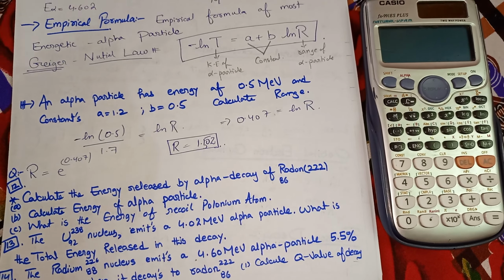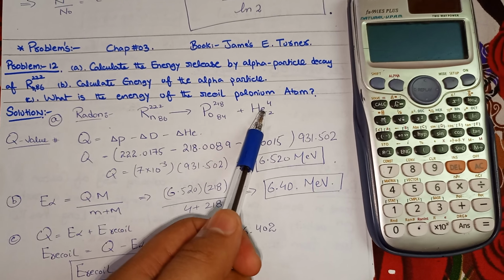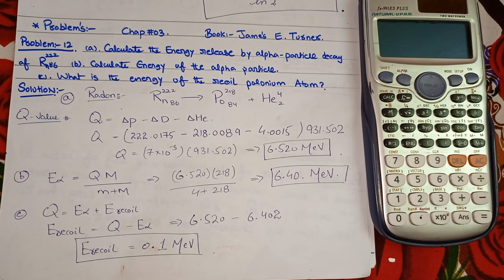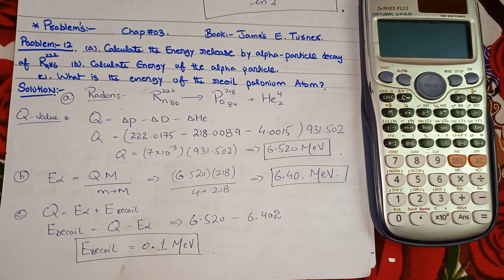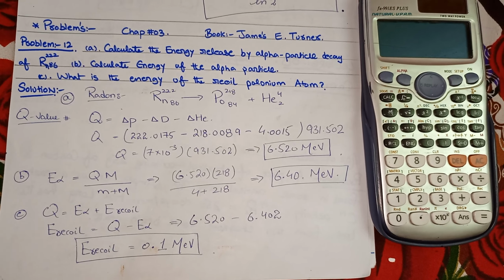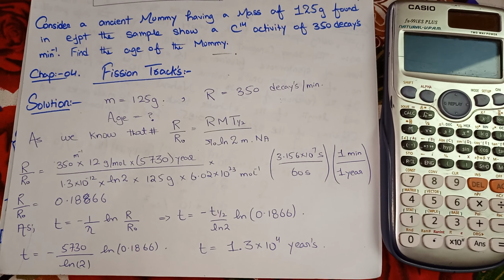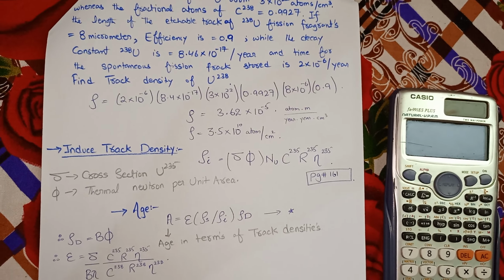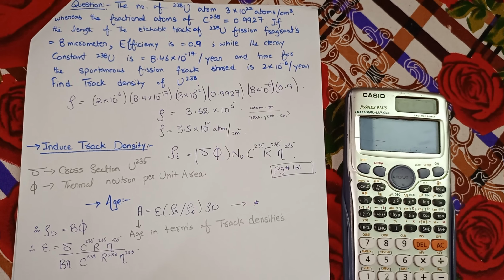Numerical Problem's Solving of Nuclear Tracks || Physicist Hammad Shaukat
Welcome to this engaging and informative video where we delve into the numerical problems related to nuclear tracks, inspired by the quiz designed by Hanan Younas at COMSATS University Islamabad. This lecture aims to enhance your understanding of nuclear track theory through practical problem-solving techniques.

In this session, I, Physicist Hammad Shaukat, will guide you through a series of numerical problems that cover essential concepts in nuclear tracks, including track density, track lengths, and the implications of nuclear interactions. Each problem is carefully selected to reinforce your comprehension and analytical skills in this fascinating area of nuclear physics.

The video is structured as follows:

Introduction to Nuclear Tracks: An overview of what nuclear tracks are, their significance in particle physics, and their applications in various fields, including geology and archaeology.

Problem-Solving Approach: A step-by-step explanation of how to approach numerical problems in this domain, emphasizing the importance of understanding the underlying principles.

Numerical Examples: Several numerical problems will be solved in real-time, illustrating the methodology and critical thinking required to arrive at accurate solutions. Each example will be followed by a thorough discussion to ensure clarity.

Quiz Section: Engage with the content by attempting quiz questions based on the material presented. This interactive segment will help reinforce your knowledge and assess your understanding.

Conclusion: A summary of key takeaways and tips for further study in nuclear tracks and related fields.

Whether you are a student preparing for exams or simply interested in expanding your knowledge of nuclear physics, this video is tailored for you.

Join me on this educational journey as we explore the intriguing world of nuclear tracks!